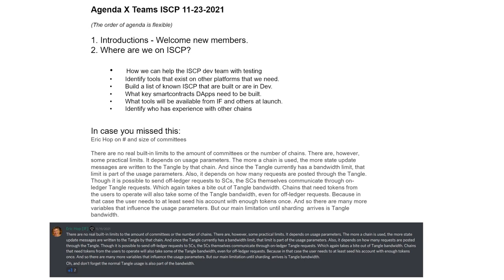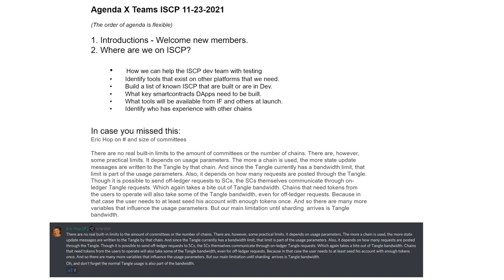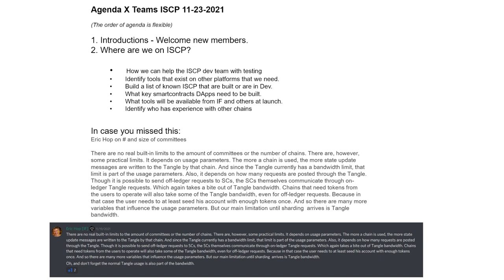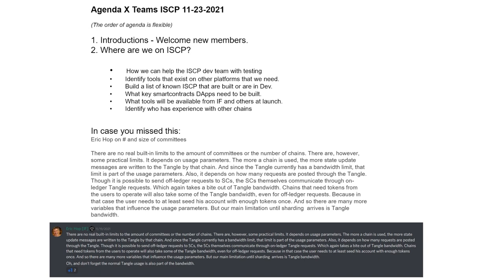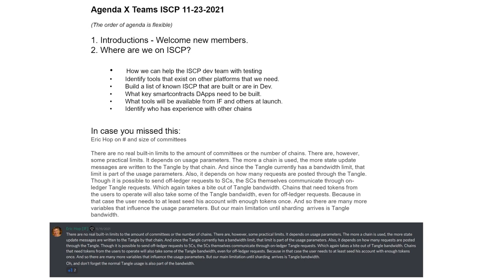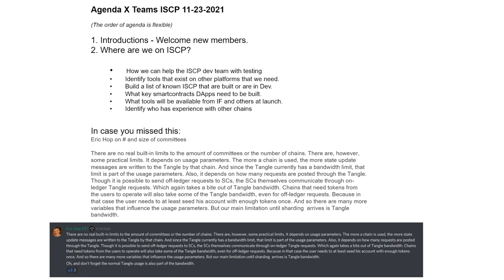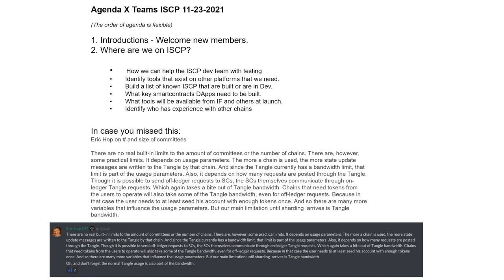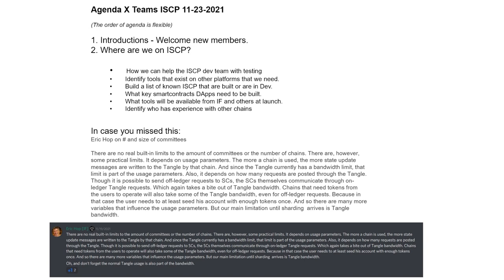2021-11-23 IOTA Experience Smart Contracts Meeting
Recording of the IOTA Experience Team Smart Contracts Kickoff Meeting

Learn more about Smart Contracts